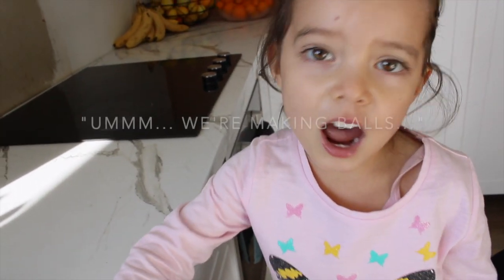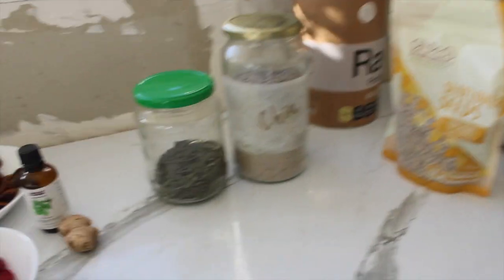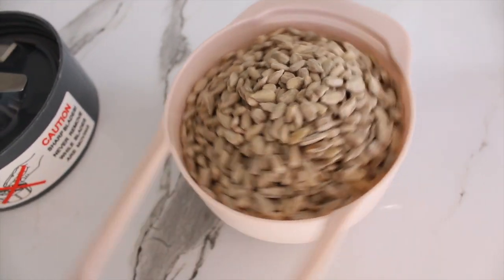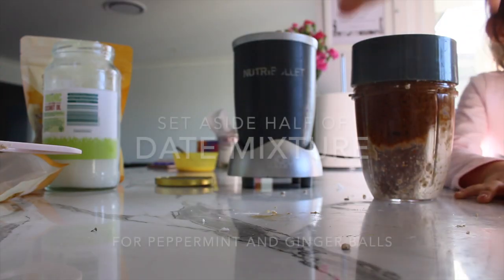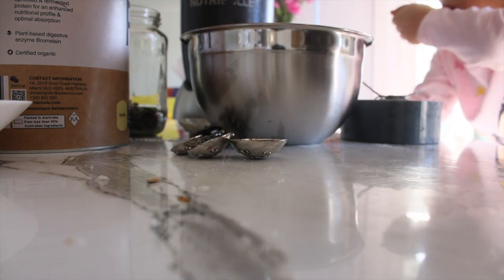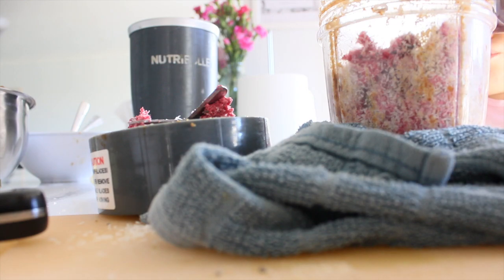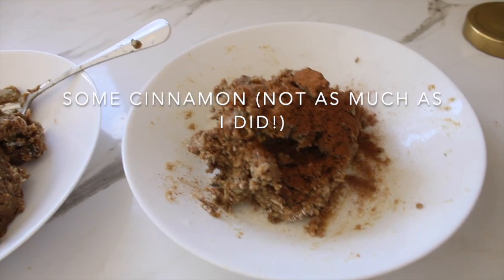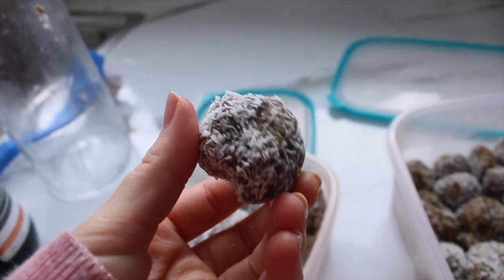HEALTHY ALLERGY FREE PROTEIN BALLS RECIPES| SAFE LUNCHBOX SNACKS/ IDEAS | BACK TO SCHOOL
Looking for lunchbox snacks that are safe and easy. These protein balls are the answer. I hope you enjoy.

Ingredients
Sunflower seeds and coconut oil
Chai seeds
Pepita seeds
Desiccated coconut
Amazonia Protein powder (vanilla)
Dates (Peppermint & Ginger)
Cinnamon (Ginger)
Raspberries (No dates)